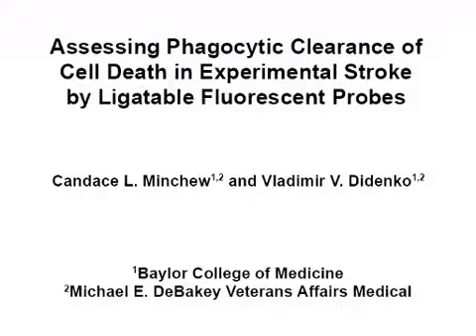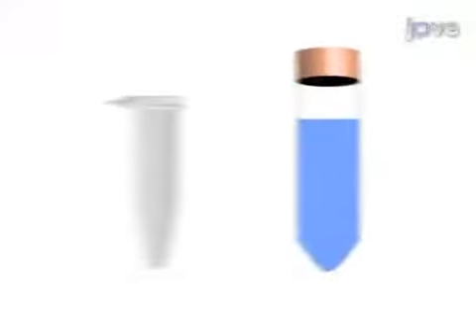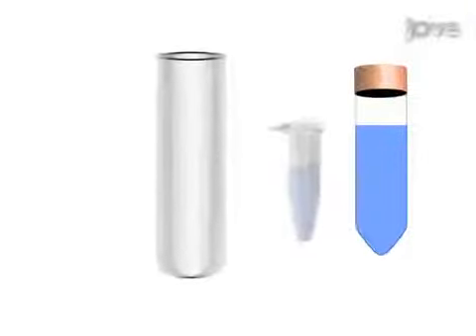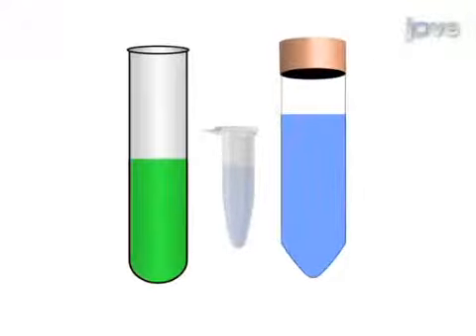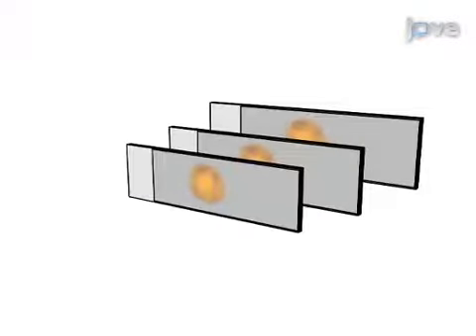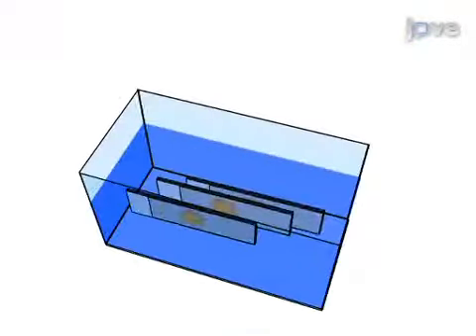Ligatable Fluorescent Probes: Phagocytosis of Cell Death | Protocol Preview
Assessing Phagocytic Clearance of Cell Death in Experimental Stroke by Ligatable Fluorescent Probes -  a 2 minute Preview of the Experimental Protocol

Candace L. Minchew, Vladimir V. Didenko
Baylor College of Medicine,; Michael E. DeBakey Veterans Affairs Medical Center,;

We present a new fluorescence technique for selective in situ labeling of active phagocytic cells, which clear off cell corpses in stroke. The approach is important for assessing brain reaction to ischemia because only a small proportion of phagocytes present in ischemic brain participate in clearance of cell death.